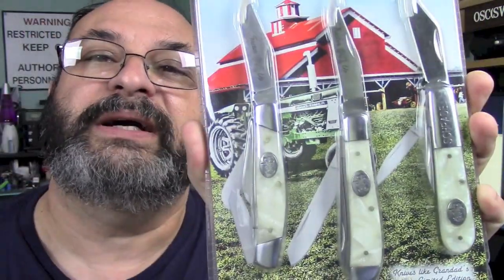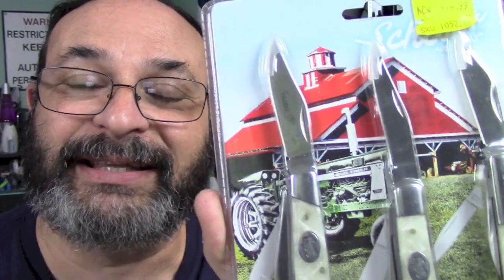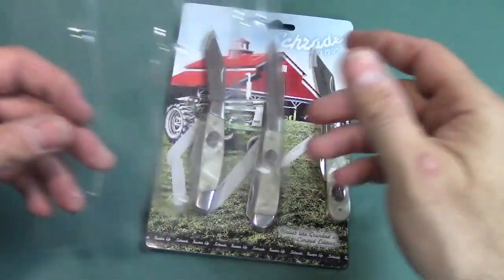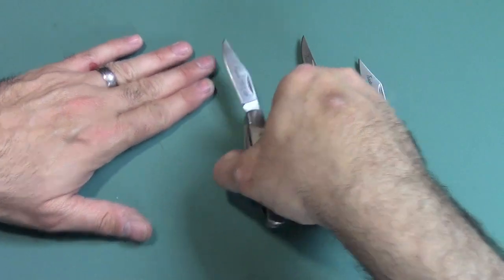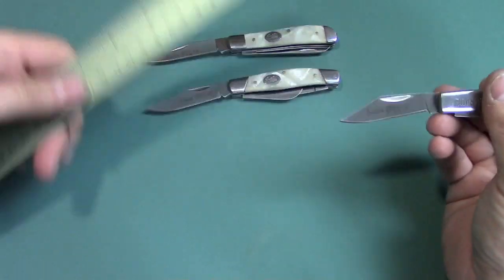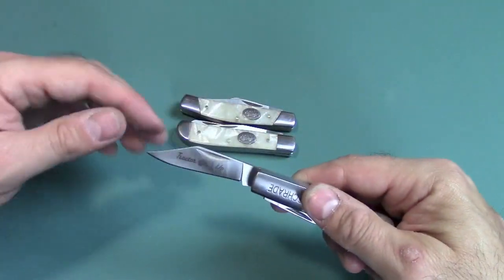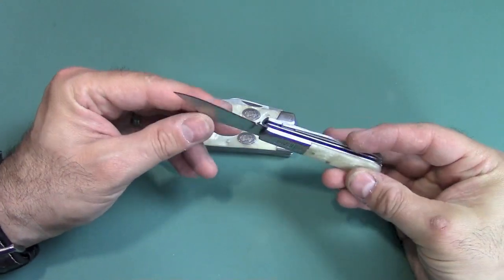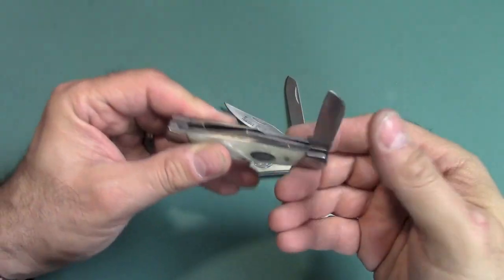Schrade Tractor Up Knife Set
See what's available on the Tractor Up's line
▼☟▼☟ ▼☟▼☟▼     L⦿⦿Κ down there for more information     ▼☟▼☟ ▼☟▼☟▼